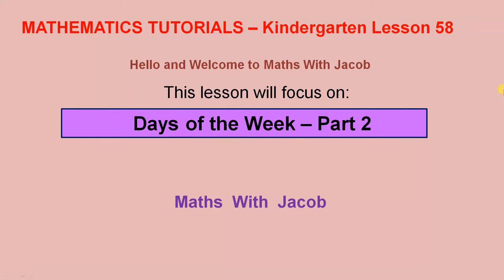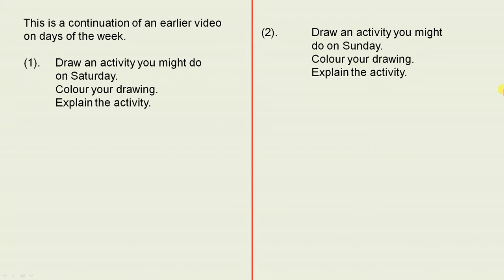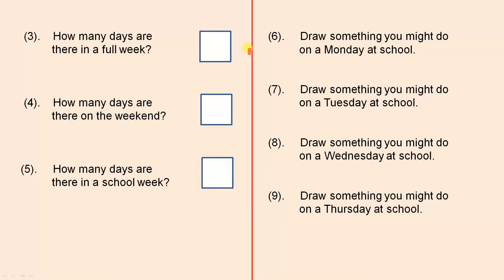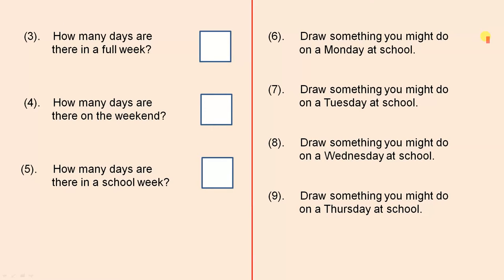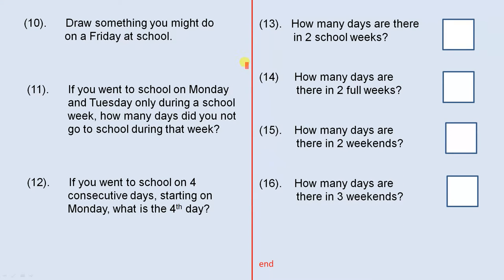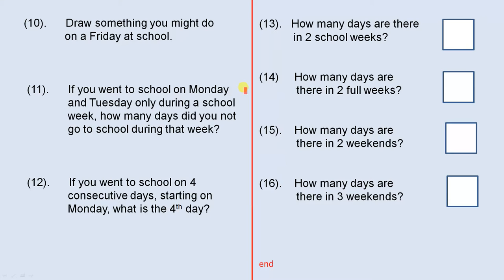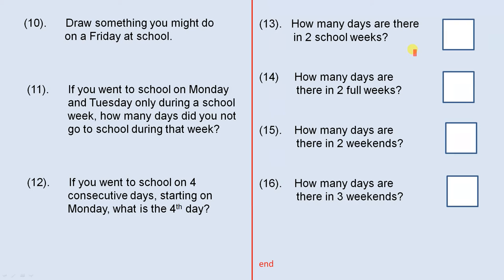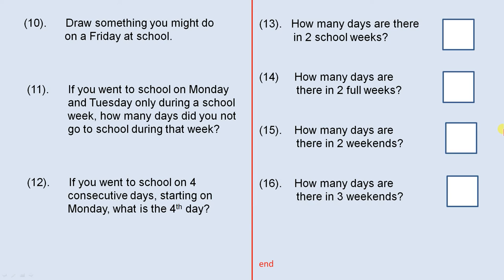Days of The Week - Part 2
This video looks at days of the week and asks students to thing about activities occurring throughout the day.